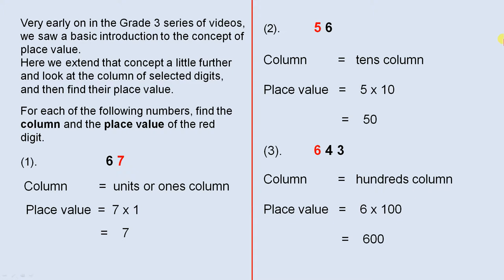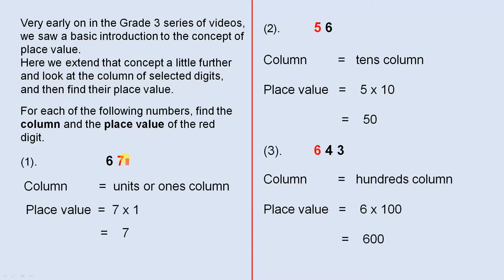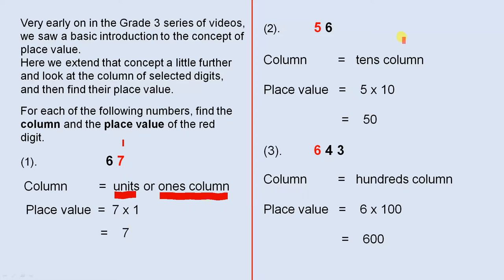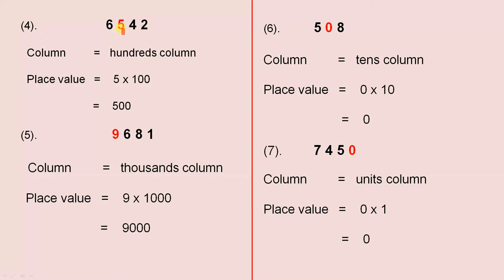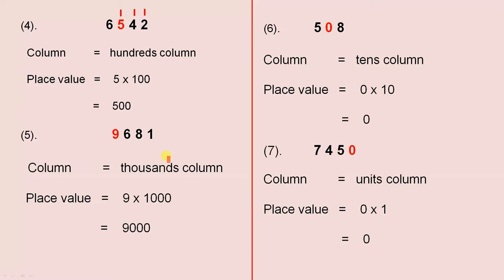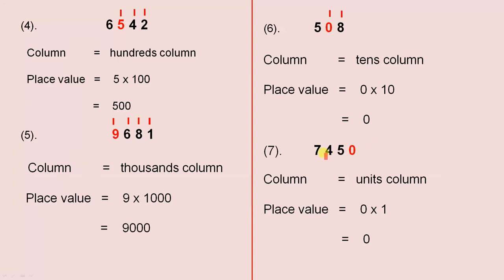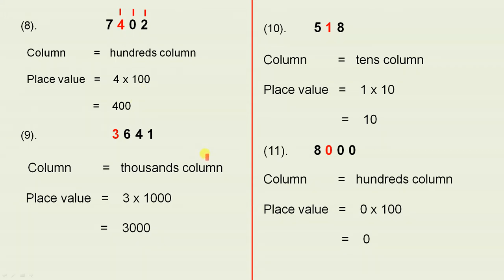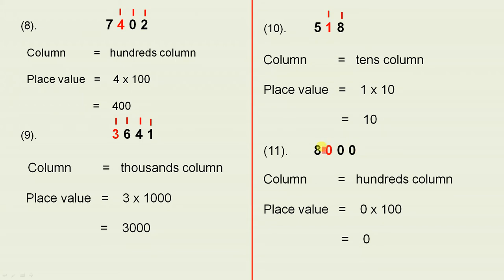Place Value of Digits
This video looks at how to find the appropriate column and the place value for selected digits in given numbers.